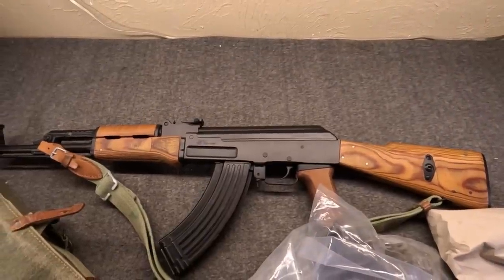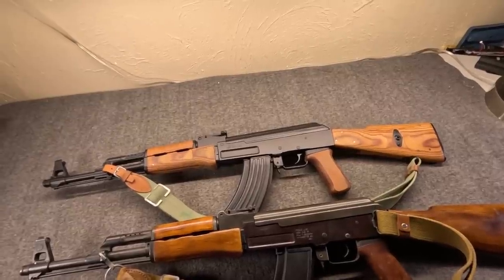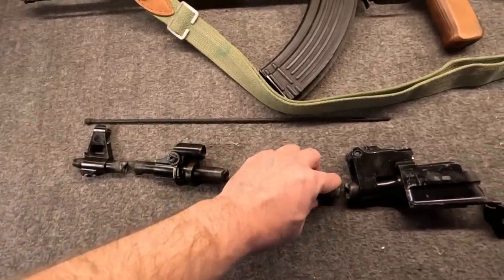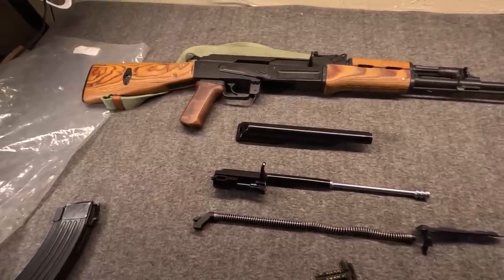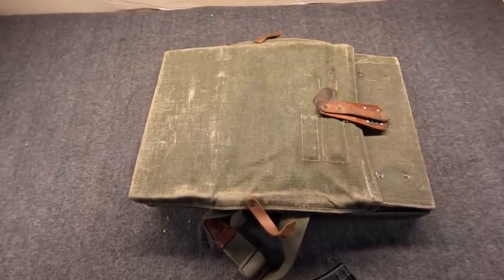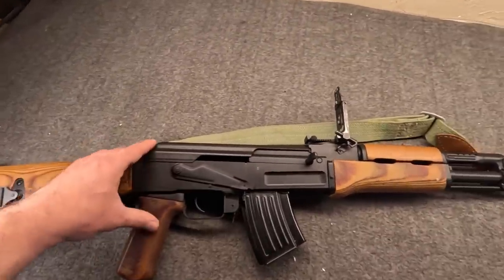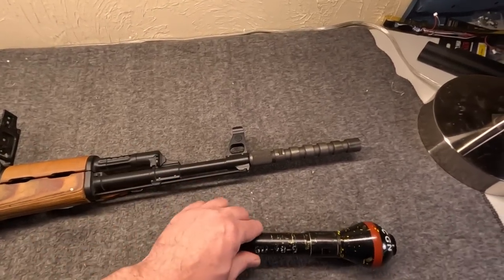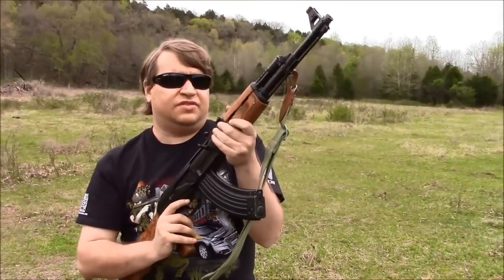KBKG Wz.60 Rifle Deep Dive (Poland's AK Type III Grenade Launching Variant)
This weekend, lets look at one of my favorite milled AK47 Type III variants; the KBKG Wz.60 manufactured at Factory (11) in Poland.
We have a complete parts kit recently imported by Arms of America (AoA), and of course my trusty old SSR99P built by Gordon Tech two decades ago.